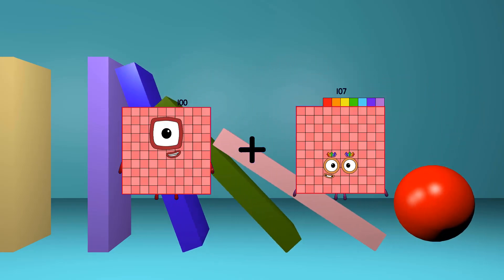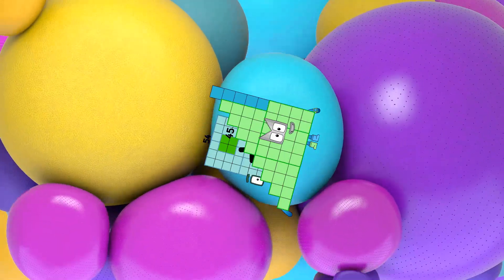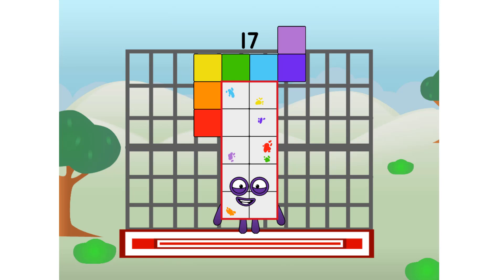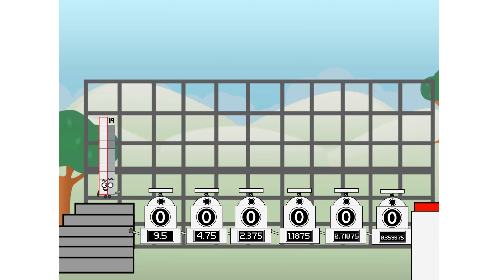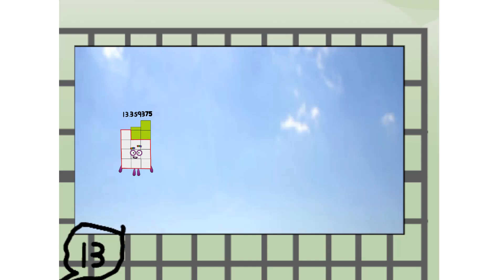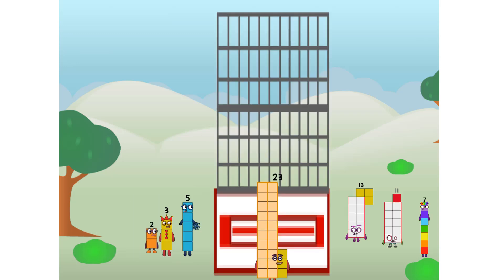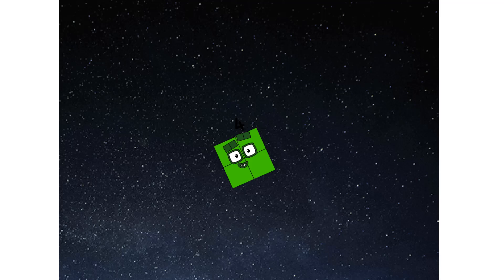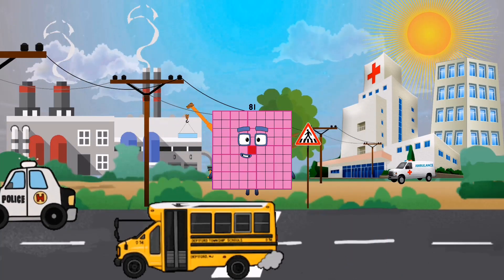Numberblocks Math: Learn Adding Numbers | Numberblocks Sneezes | LEVEL 2 | #110